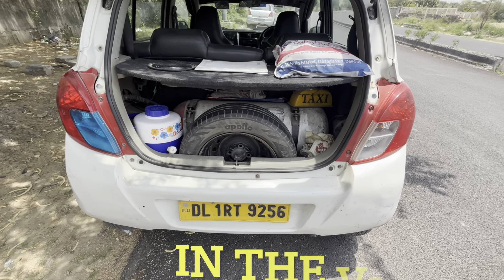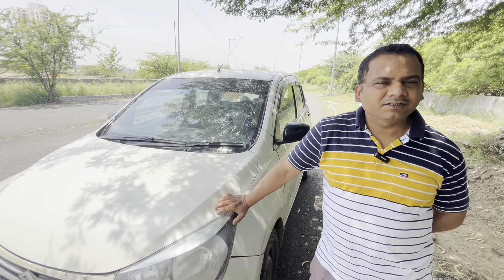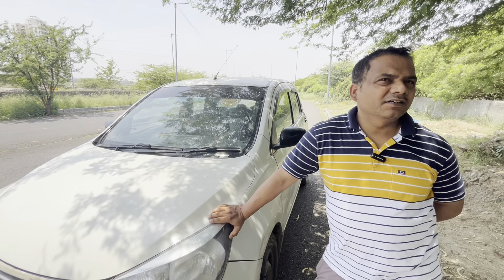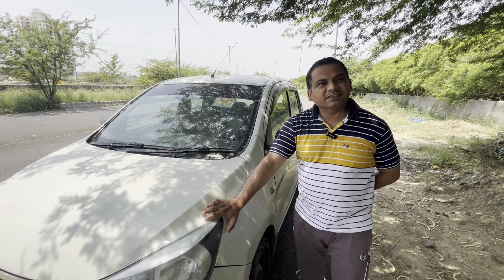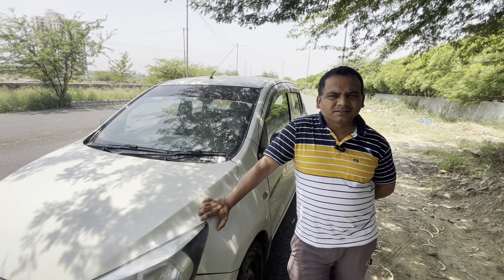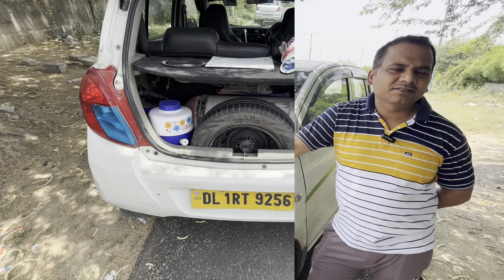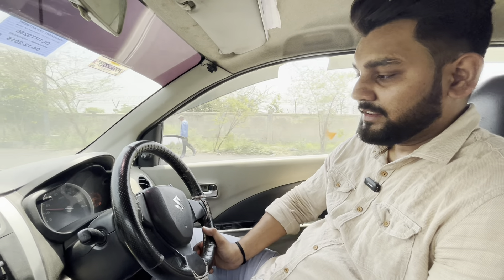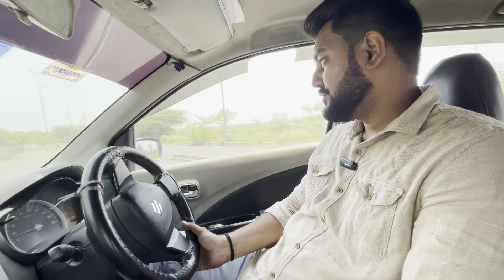Maruti Suzuki Celerio CNG 1st Gen🚗True Ownership Review✌️5,00,000+Kms Driven✅No problem at all !!!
Hello Everyone!!

This is the ownership review video of Celerio 2015 CNG 1st Gen model running for commercial purpose(Taxi)

Car is driven 5,00,000+ Kms and still running in a good condition without giving any problem

अगर कोई पुरानी celerio cng लेना चाहता है साल 2023 में तो यह बहुत अच्छा option है

Celeriocng used celerio cng ownership review of celerio ownership review